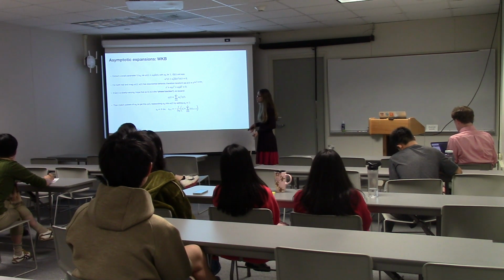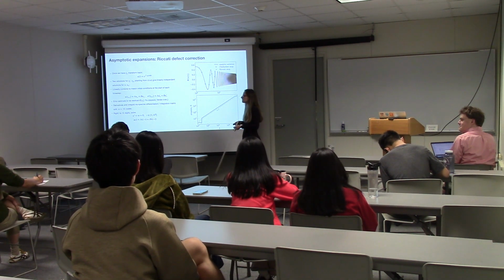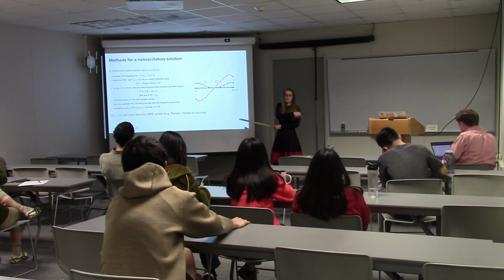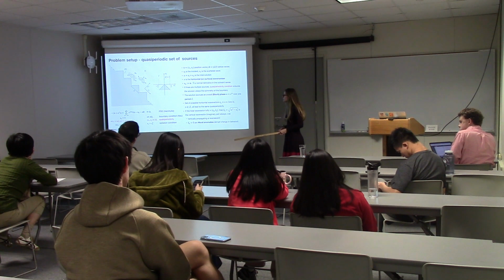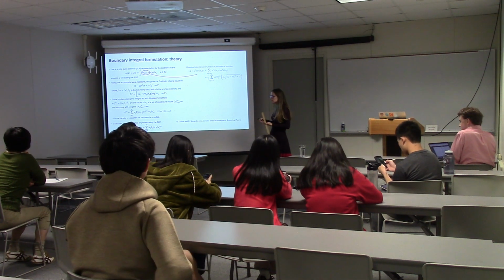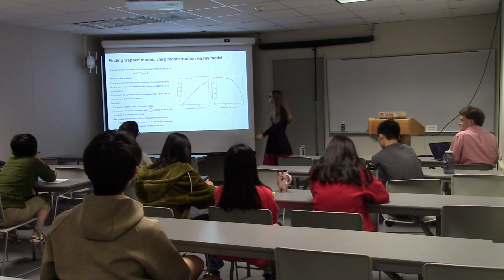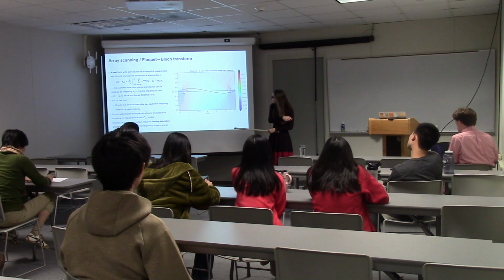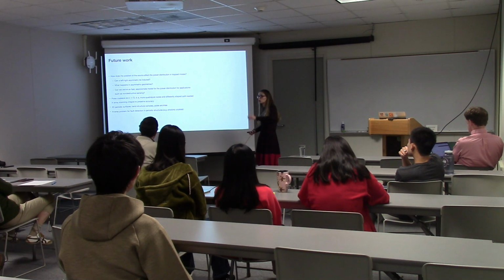CAM Colloquium October 20, 2023 Fruzsina Agocs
Title: Wiggles and waves: adaptive high-order methods for oscillatory ODEs and PDEs

Abstract: Oscillatory problems have long posed a challenge to numerical computation, whether they take the form of ordinary or partial differential equations (ODEs or PDEs), yet they are ubiquitous in applications ranging from engineering to astrophysics. In both types of equations, oscillations force algorithms to use more discretization nodes (thus spend more computational effort) as the frequency rises. In PDEs, there are additional difficulties associated with waves interacting with the geometry, e.g. sharp corners, periodic boundaries, cavities. In this talk, I will present two classes of fast, high-order accurate numerical methods to solve oscillatory problems.

For ODEs, I introduce two algorithms that exploit asymptotic expansions in regions of rapid oscillations, but behave as "standard'' solvers otherwise, thus achieving O(1) (frequency-independent) runtime. I will show how they eliminate computational bottlenecks in early-universe astrophysics, quantum physics, and special function evaluation.

Among PDEs, I will focus on two-dimensional acoustic and electromagnetic scattering problems from a nonperiodic source by a periodic boundary. I show how these may be solved using a boundary integral equation (BIE) method, and how the analysis of the solution explains wave-guiding phenomena exploited in applications like antennae, radars, photonic crystals, and acoustic metamaterials.